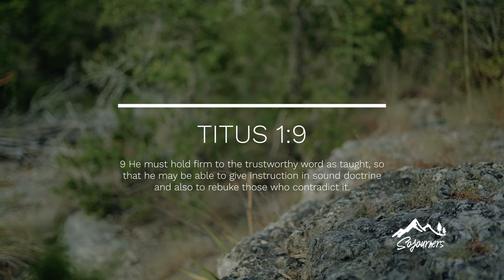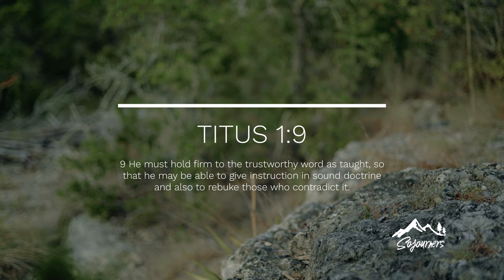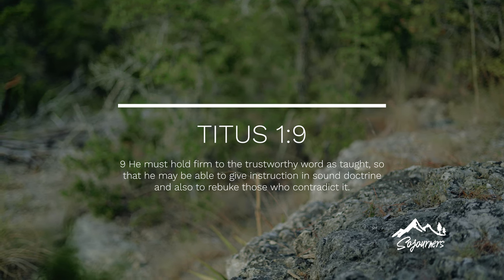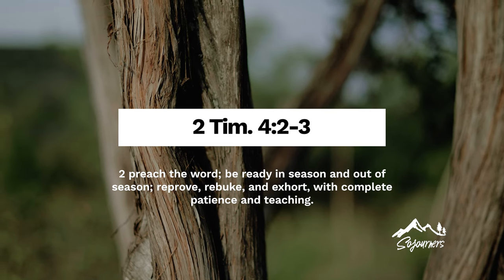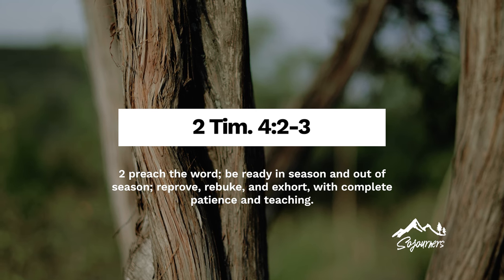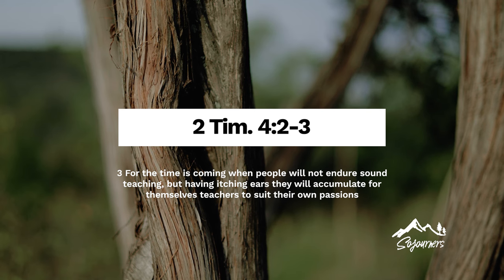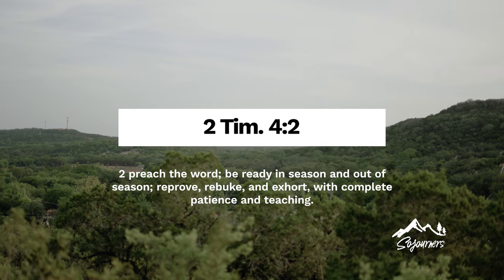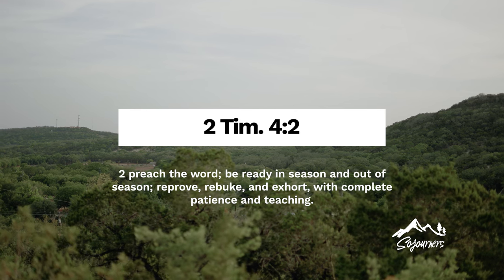Learning Theology Sound Doctrine Episode 3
Let's learn theology!
This video is an introduction to learning the Biblical meaning of the New Testament word "sound doctrine."
This is meant to help edify christians on their devotional walk with Christ.
Check out the theology playlist for more.
God Bless!